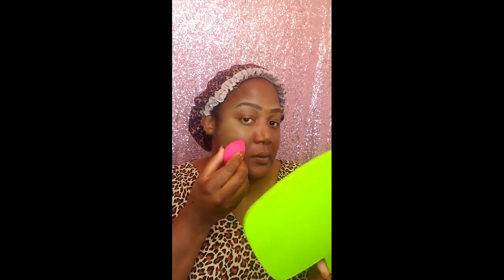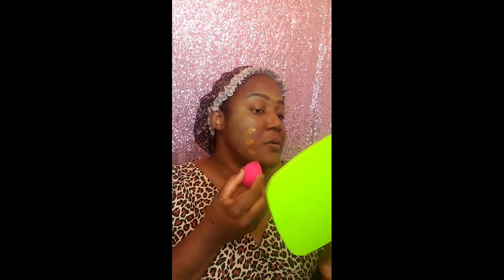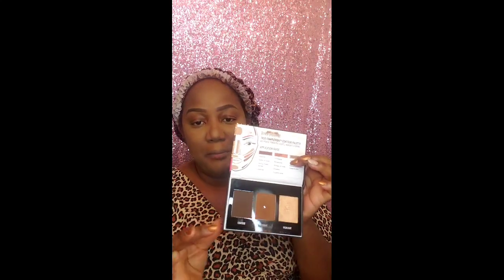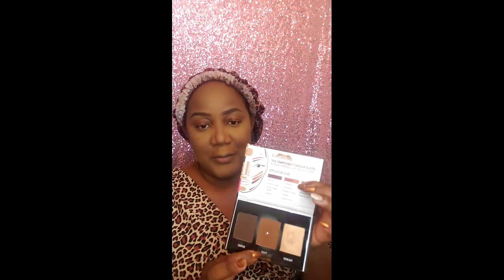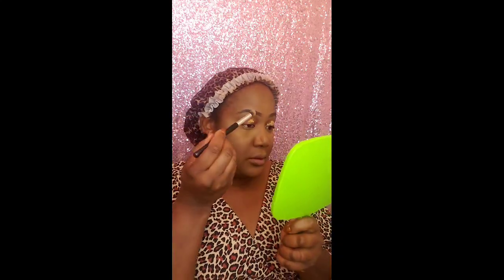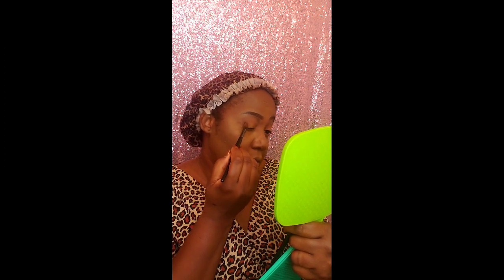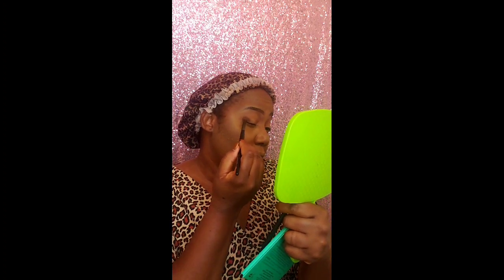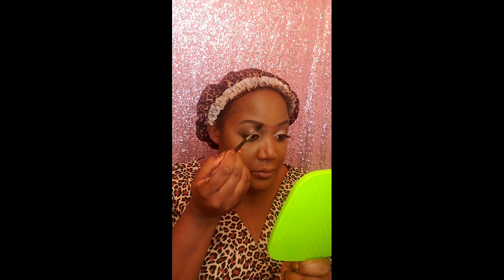Newbie things. First video alert 📢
Hey guys. I'm excited to finally post a video. Welcome to my chanel. I'm excited to share the little I know with you all and also to learn all that I can because knowledge is power.
Ps. I realized I was supposed to record in landscape😂😂. So mental note for next video. We will learn as we go